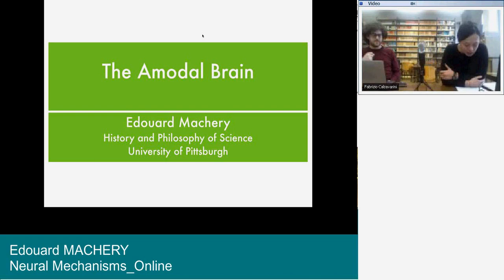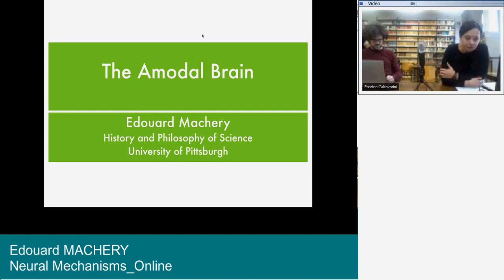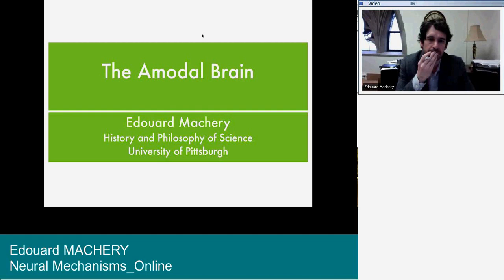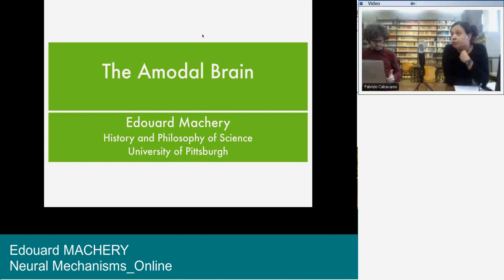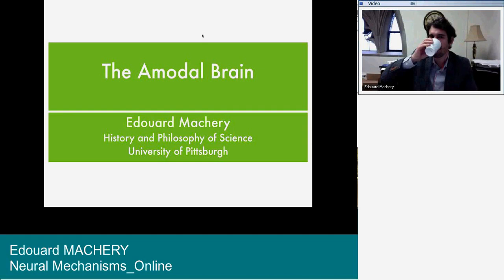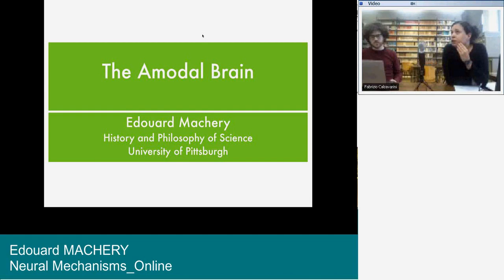Neural Mechanisms_Edouard MACHERY (Q&A session)